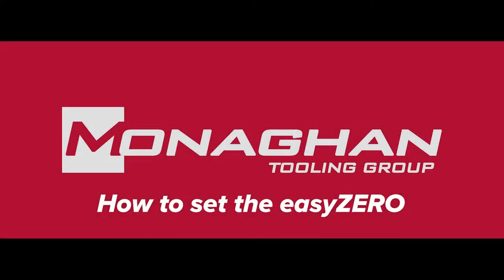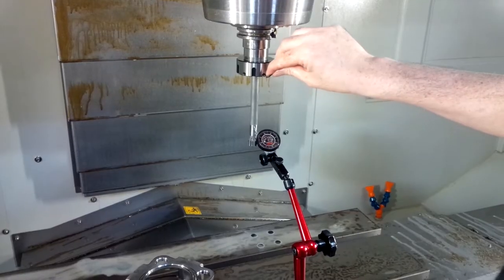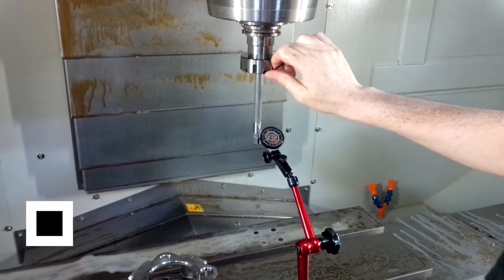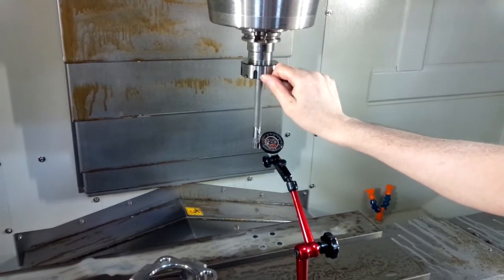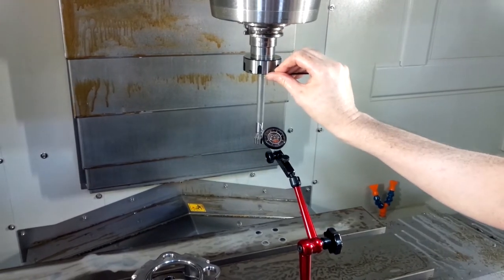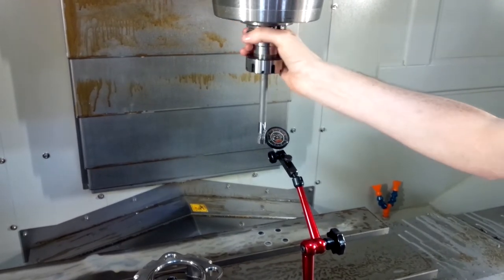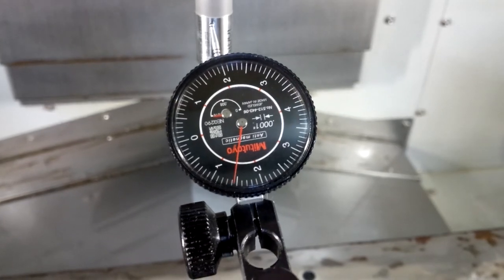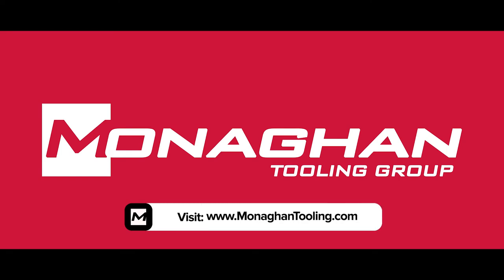How to set the easyZERO runout compensation nut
Quickly dial in runout in ER holders with the easyZERO nut! Compatible with all ER collet chucks – sizes ER16 to ER40. Minimize runout for any round tool, even at the spindle. Priced to belong in every machinist’s toolbox.